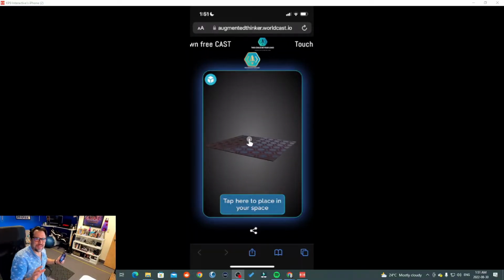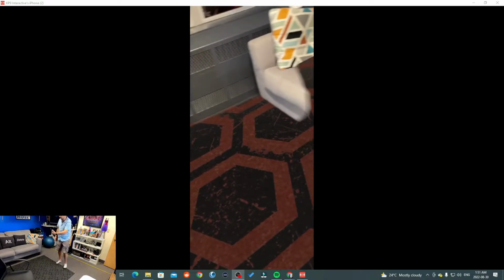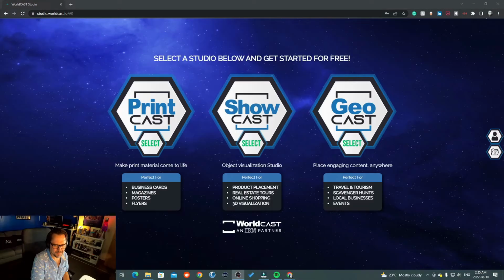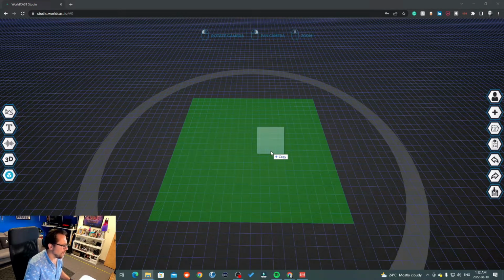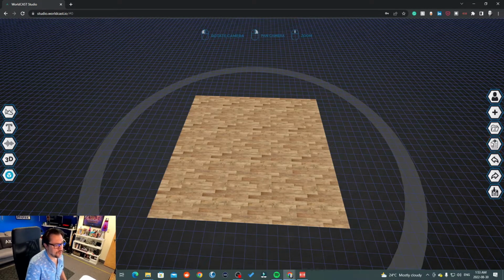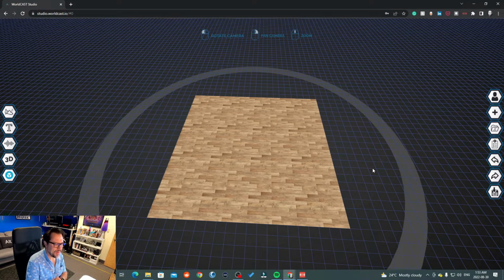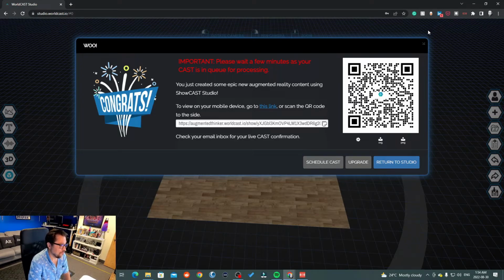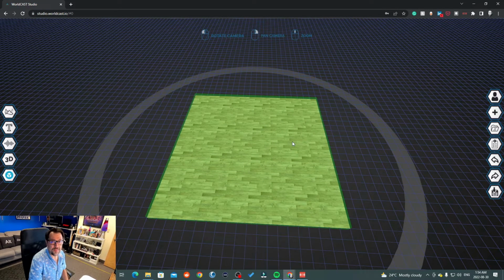AR How To: Replace your Floor with ShowCAST and an iOS device with lidar.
In this tutorial we show how you can quickly replace your floor with a 3D model or JPG/PNG. Great for home renovations.